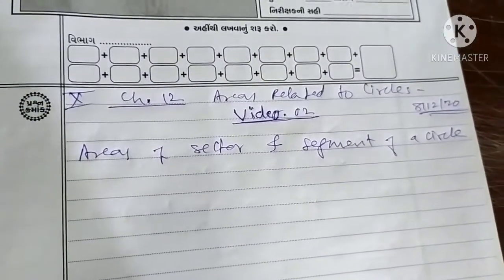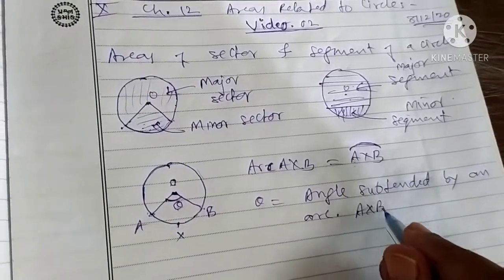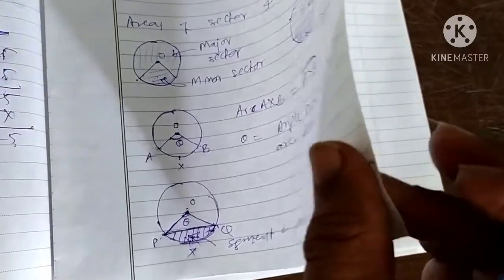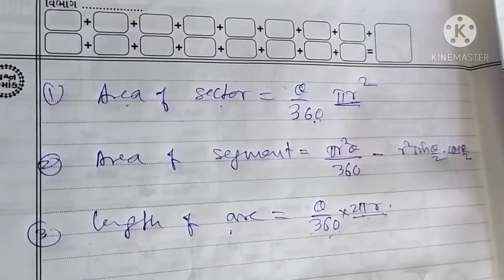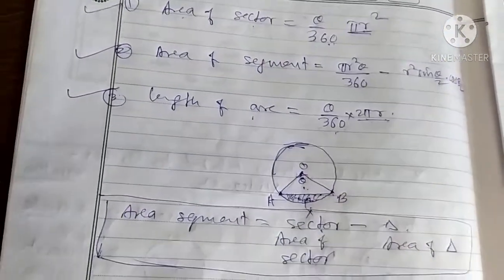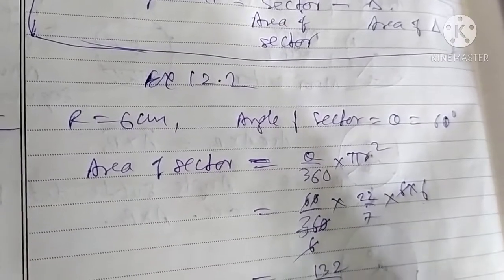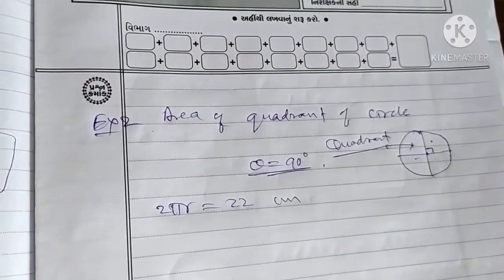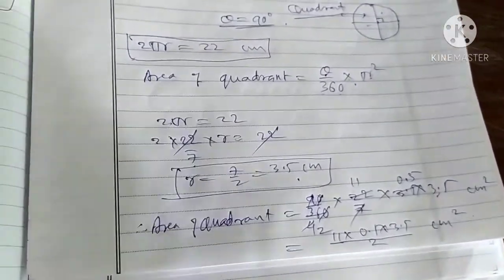Xmaths ch12 Video 2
Sector, Segment, Length of arc